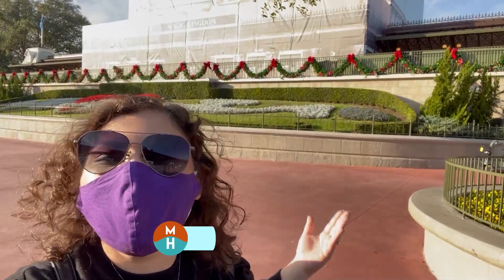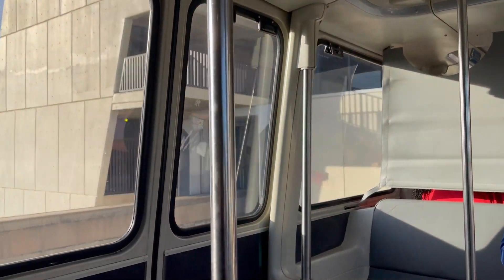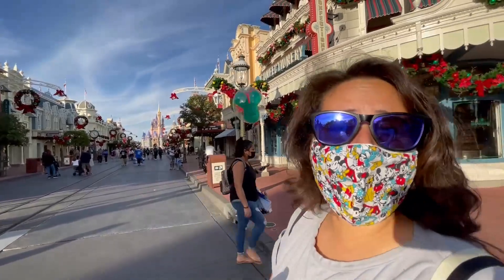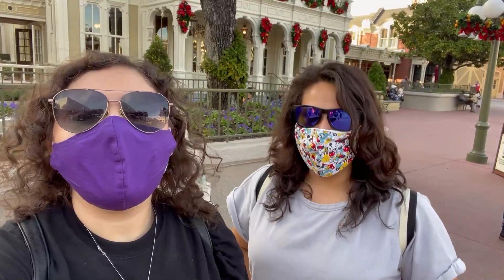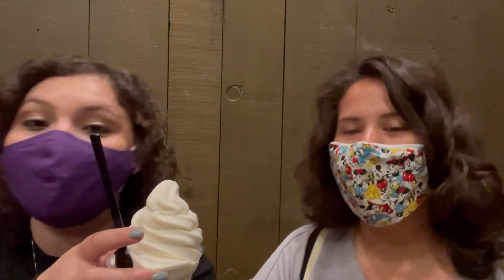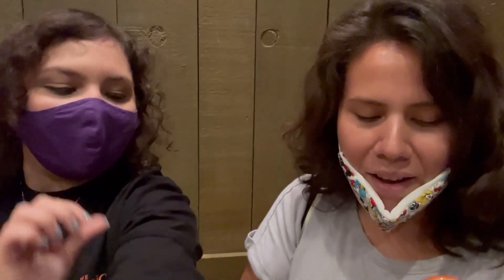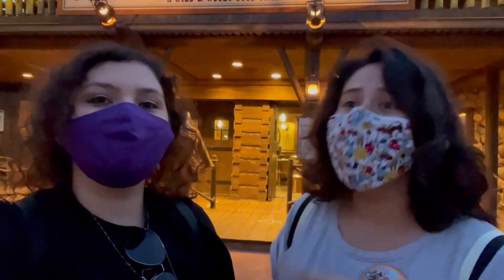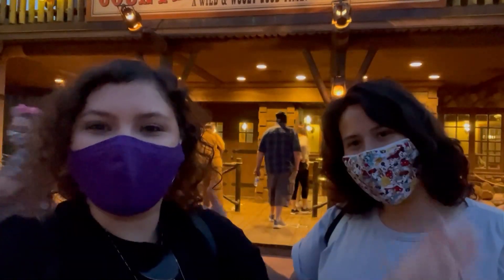7 Must-Do Tips for Your First Time at Walt Disney World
Demi here!
Today I am at Walt Disney World's Magic Kingdom with my friend Sabby for her very first visit to Walt Disney World! We are going to do, what I believe to be, the 7 Must Do things to do on your first visit to Walt Disney World. We are at Magic Kingdom, but I believe this can be applied to Epcot, Disney's Hollywood Studios, and Disney's Animal Kingdom as well!

Magical Hijinx

7 Must-Do Tips for Your First Time at Walt Disney World Magic Kingdom